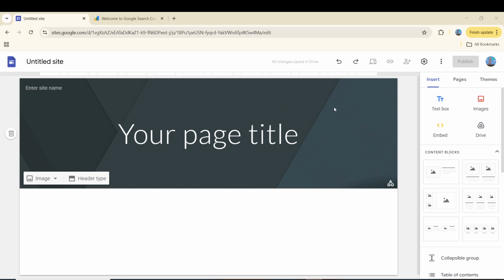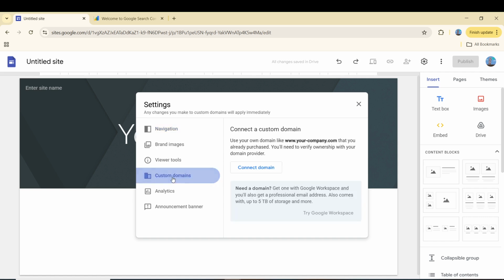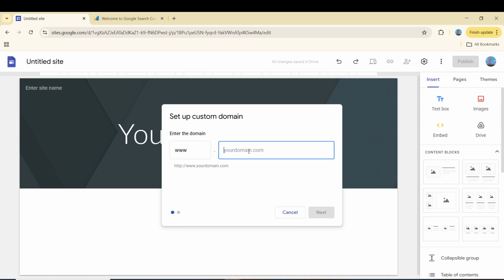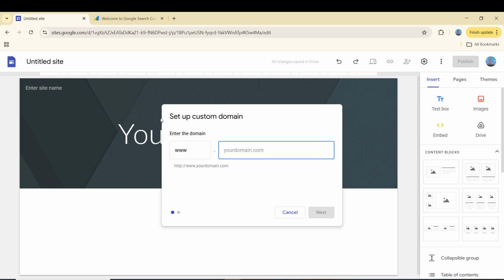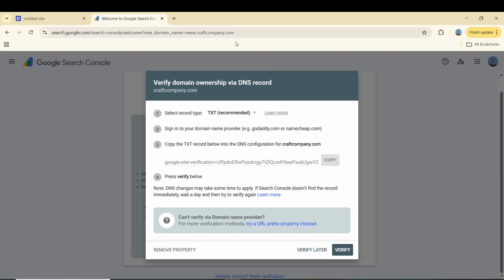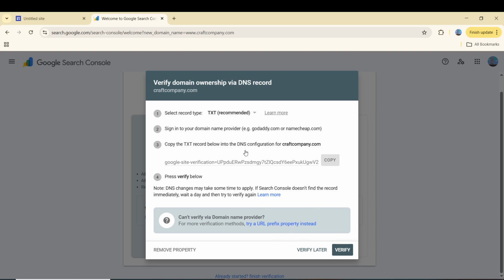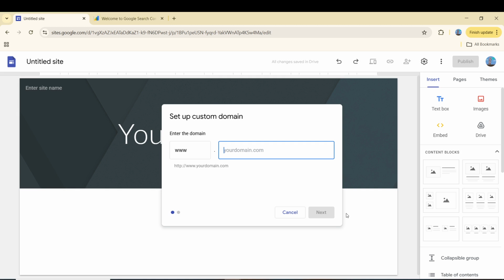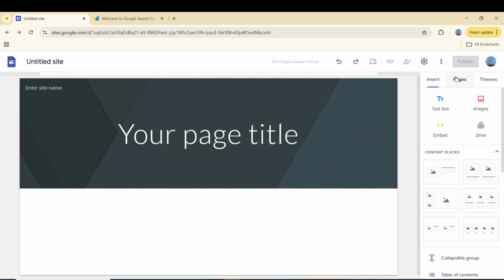How To Connect Your Domain To Google Site [2026 Guide]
In today's video we cover: How To Connect Your Domain To Google Site, Connect Domain to Google Sites, Google Sites Custom Domain, Google Sites Tutorial, Domain Mapping, Google Sites DNS, Point Domain to Google Sites, Google Sites Branding, Website Configuration, Google Workspace, Custom URL Google Sites, Web Hosting, Domain Management, Google Sites Integration, Site Settings

-Google Drive
-Google Meets
-Google Sheets
-Google Chrome
-Google Forms
-Google Gmail